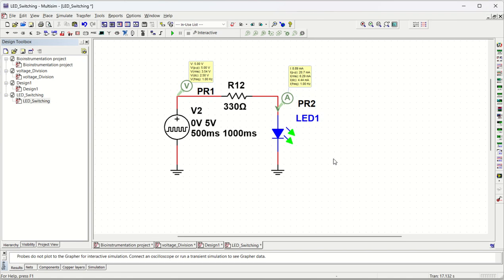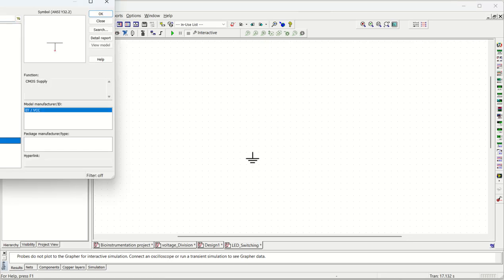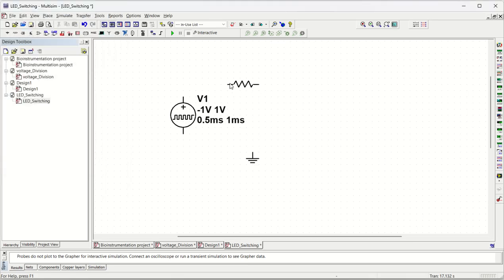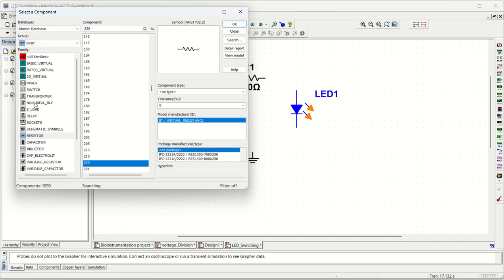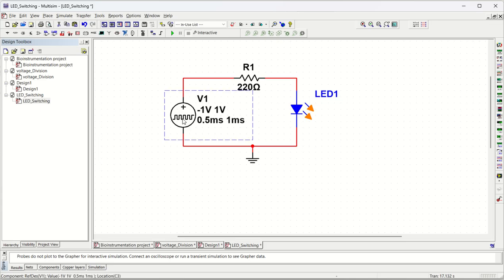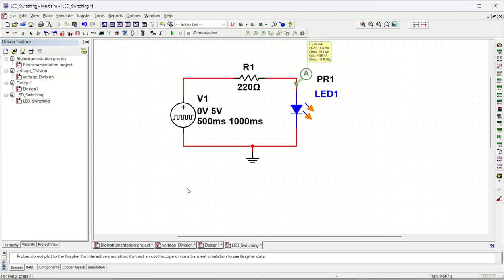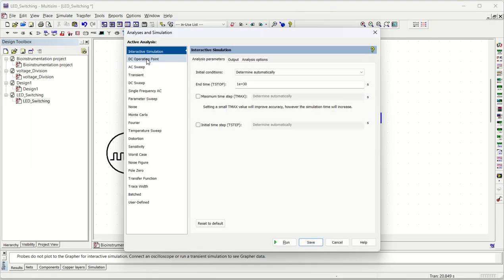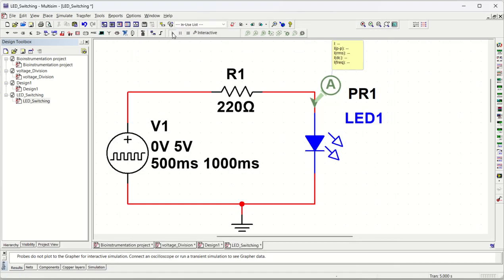001a: LED schematic design and simulation in Multisim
How to circuit to switch on/ switch off an LED in SOftware?
Simulate an LED in schematic design software.

In this video:
☑️ Description:
Schematic design training and simulation in NI Multisim
How to ON/OFF LED in software

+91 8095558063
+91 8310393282